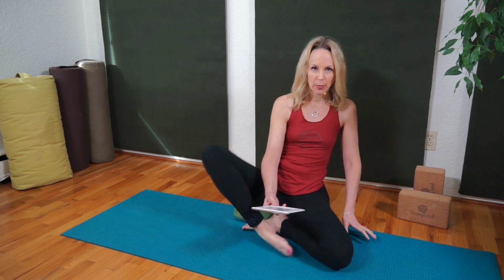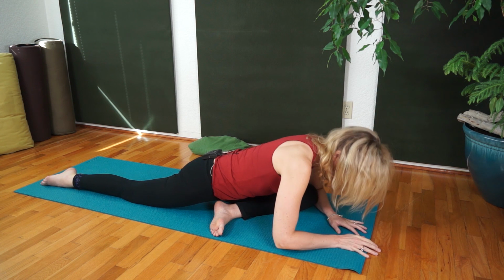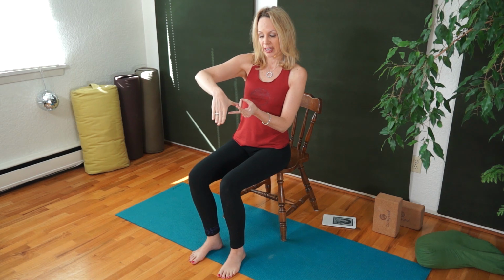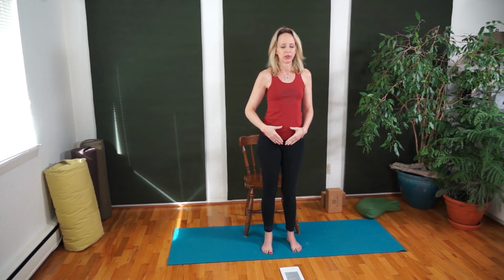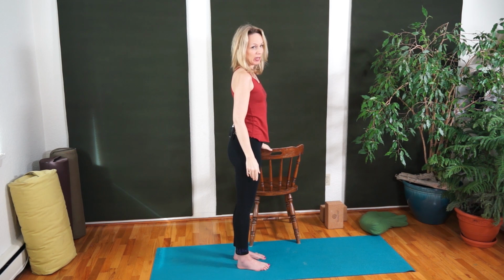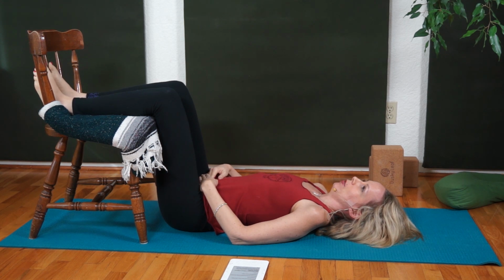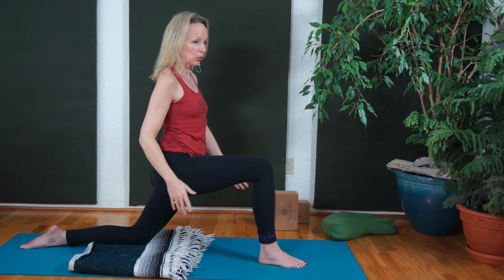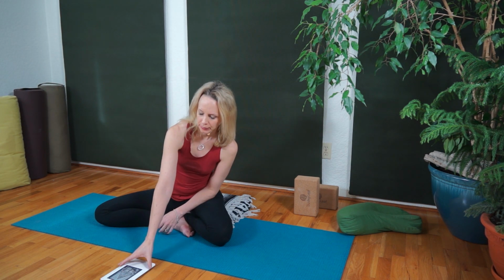Clear Your Mind | How to Boost Energy | 54 min Intermediate Yoga | Yoga with Dr. Melissa West 264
For show notes click the link above

This is a 54 minute intermediate hatha yoga class to clear your mind and boost your energy. Today’s yoga practice uses balancing yoga postures (with lots of modifications and props), mudras, and breath practices to restore your energy and clear your mind. By creating a focus through yoga balance poses we are able to clear our minds.

Through these teachings we come to understand how thinking and cultural constructs overwhelm us and separate us from our life force energy. Meditation and meditative practices like yoga will allow us to reprogram our life energy to a pure signal that will allow us to nourish our energy and the energy of all the cells of our body and mind. This is yoga that will teach you how to increase your energy and how to get more energy.

Today’s yoga practice uses balancing yoga postures (with lots of modifications and props), mudras, and breath practices to restore your energy and clear your mind. By creating a focus through balance we are able to clear our minds.

Through these teachings we come to understand how thinking and cultural constructs overwhelm us and separate us from our life force energy. Meditation and meditative practices like yoga will allow us to reprogram our life energy to a pure signal that will allow us to nourish our energy and the energy of all the cells of our body and mind.